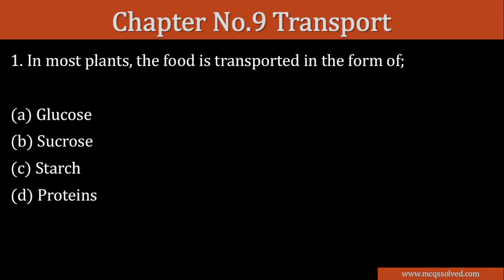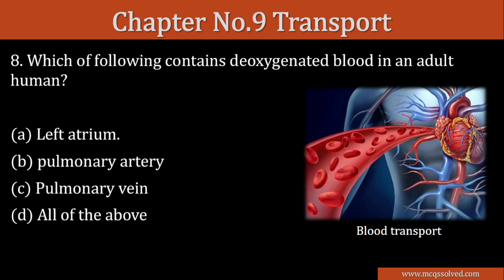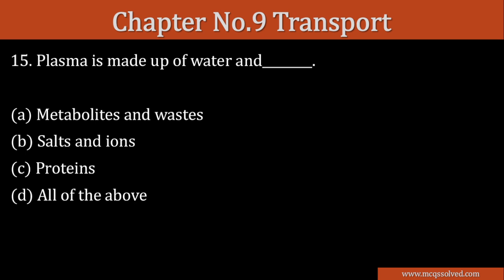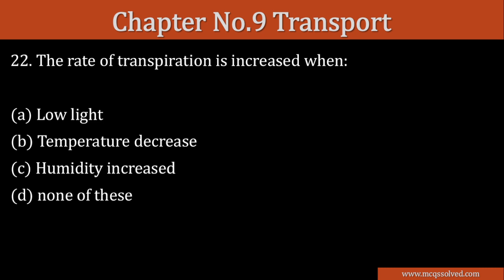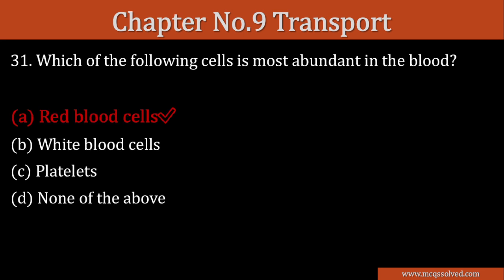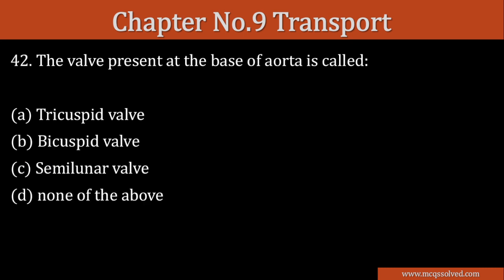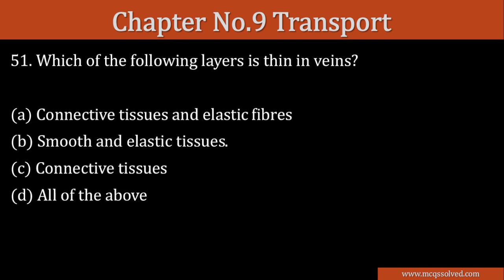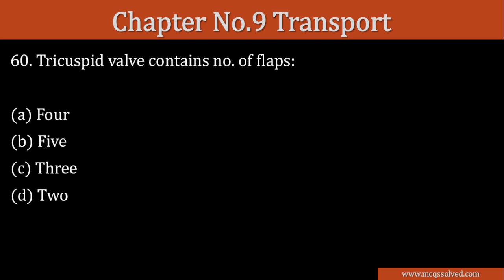Biology mcqs for entry test with answers | Biology mcqs for mdcat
Biology Entry Test Preparation | MDCAT 2025 | Solved MCQs with Answers

Get ready for MDCAT 2025, AFNS, ETEA, USAT, NTS, and other entrance exams with the most important and frequently asked Biology MCQs, all with answers ✅. Designed for serious aspirants, this video and our website cover everything you need for top-tier Biology test preparation.

🎯 What You’ll Learn:

High-yield Biology MCQs for MDCAT

Solved MCQs for entry tests like AFNS, ETEA, USAT & NTS

Biology Guardian chapter-wise guides

Important MCQs from topics like Cell, Nutrition, Life Processes, etc.

Fully explained answers for strong concept-building

📌 Ideal for:
✔️ Biology Entry Test Preparation
✔️ Biology MCQs for MDCAT, NEET, AFNS
✔️ MDCAT 2025 Biology Preparation
✔️ Biology MCQs for USAT & NTS
✔️ Important Biology MCQs for all tests